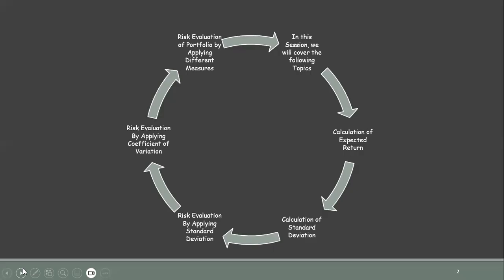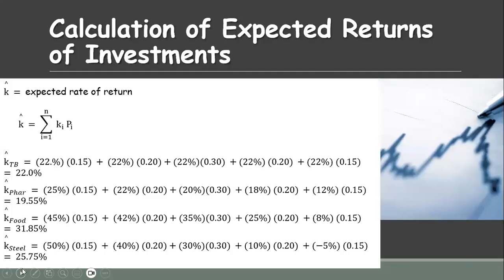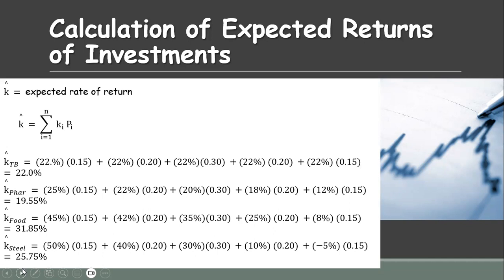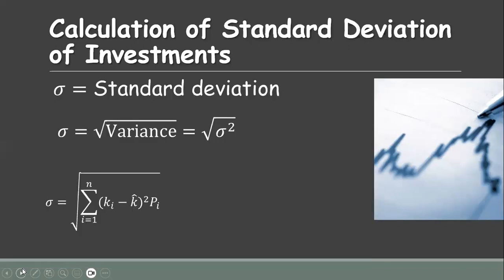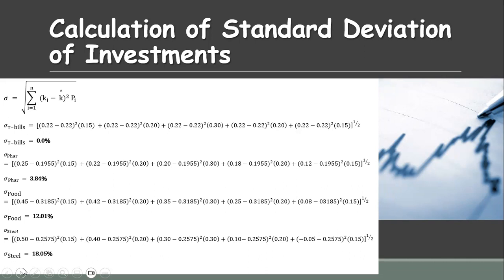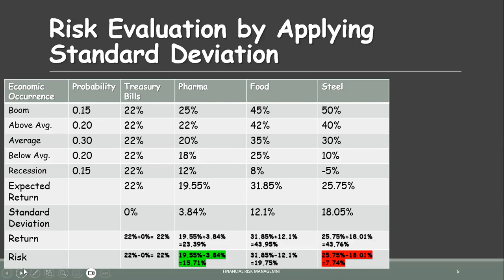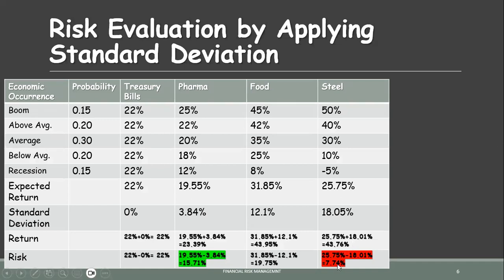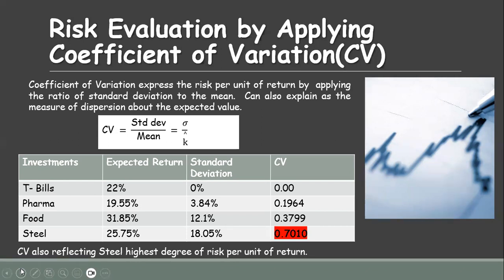Risk and Return Financial Management Part-2 Banking and Account Students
Financial Reality
This video is developed with purpose to have understanding about the courses like financial management, business finance and corporate finance students.